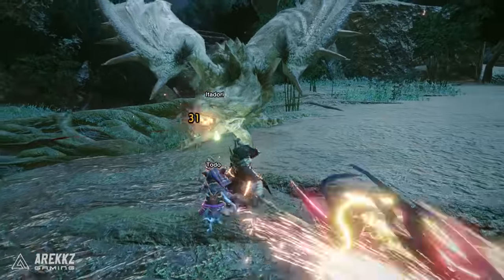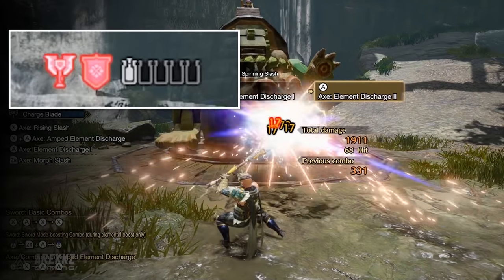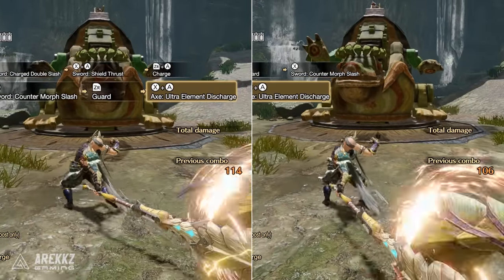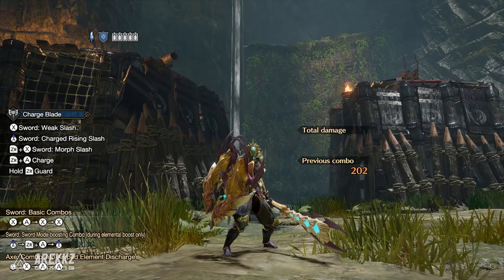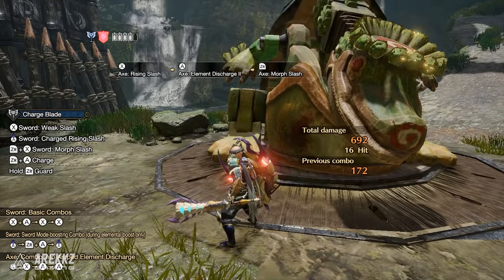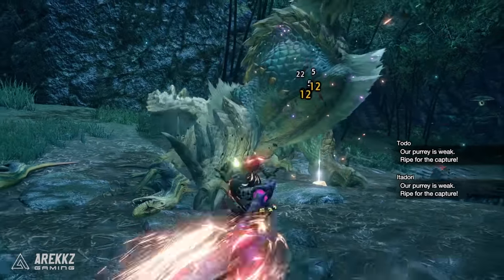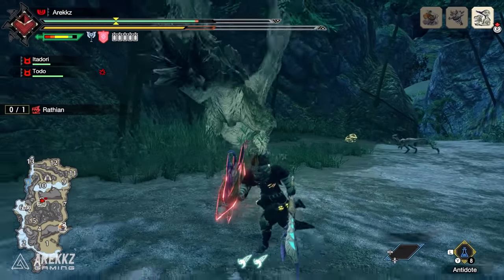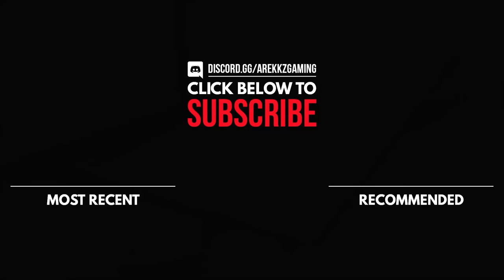Monster Hunter Rise | Charge Blade Tutorial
Here is your complete weapon tutorial for Charge Blade in Monster Hunter Rise. Charge Blade Weapon Workshop.

TIME STAMPS:
00:00 - Intro
02:04 - The Basics
06:27 - Switch Skills
12:49 - Weapon Moves
26:06 - Best Combos
29:22 - Which Switch Skills Are Right For You?
31:12 - Armor Skills
33:15 - Combat Demo